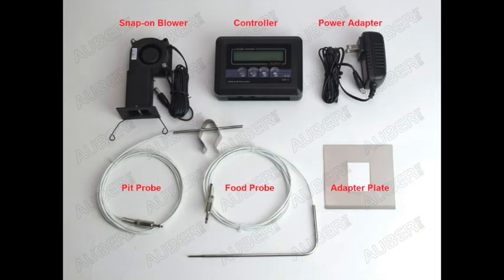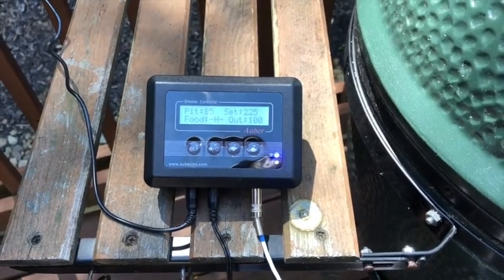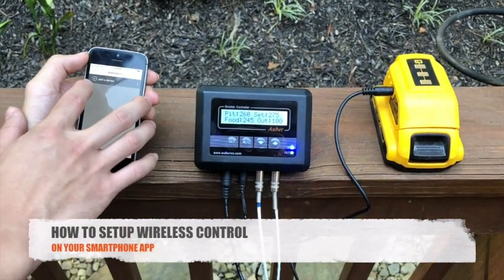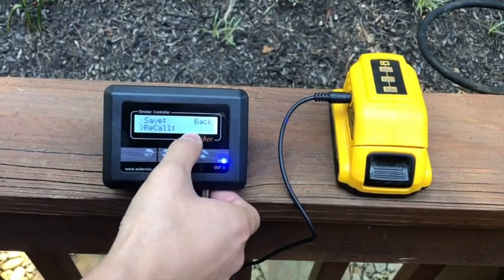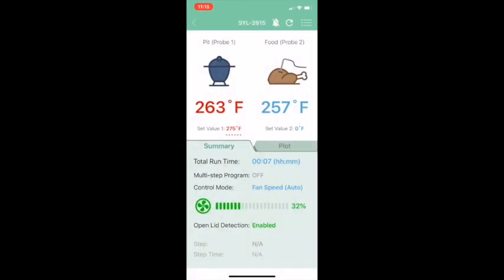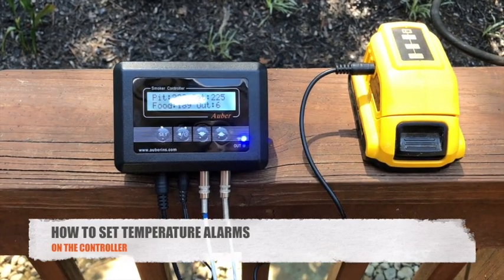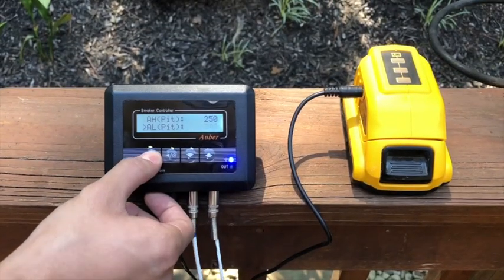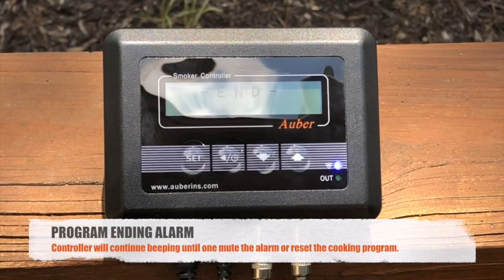Auber WIFI BBQ Controller Tutorial Video (For Large Big Green Eggs)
Smoker: Large Big Green Eggs
Click "SHOW MORE" for video timeline.
0:28 Install blower with adapter plate
1:13 Switch control modes on the controller (between fan speed control mode and PWM mode)
2:10 Switch control modes on the App
2:36 WIFI Setup
3:12 Recall preset PID settings on the controller
4:12 Recall preset PID settings on the App
4:38 Program cooking profile on the controller (Single-step vs Multi-step mode)
6:57 Set temperature alarm on the controller
8:05 Set temperature alarm on the App
8:29 Alarm sounds (8:29 Step finishing alarm, 8:42 Program ending alarm)

Note: The temperature sensors in this video have teflon insulation cable (old design). Now this kit comes with stainless steel braided sensor cables with molded connector (improved design).